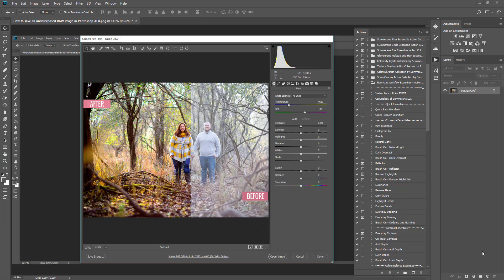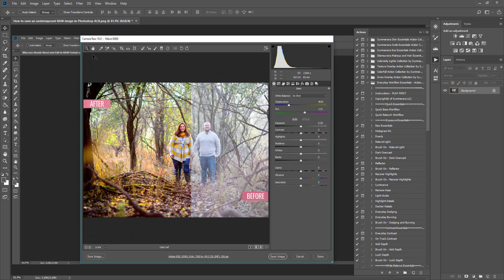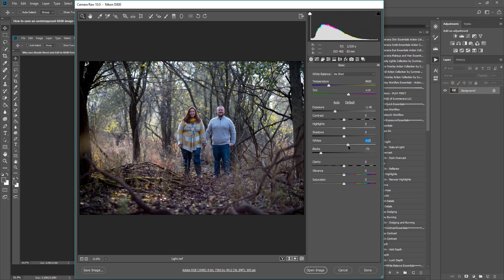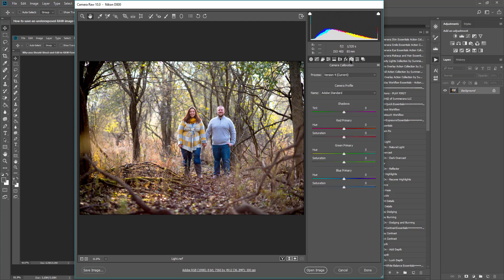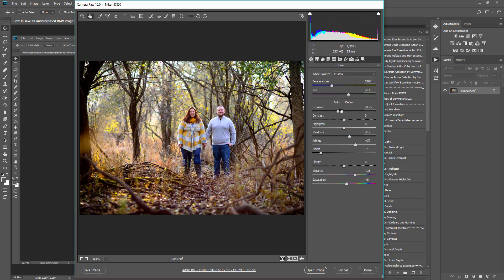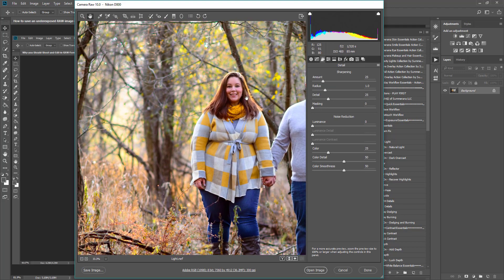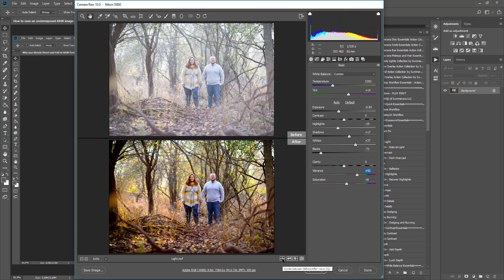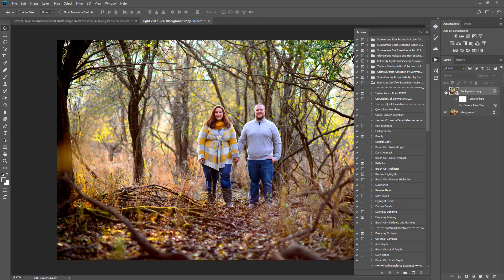How to save an overexposed RAW image in Photoshop ACR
Learn how to save an overexposed RAW image in Photoshop's Adobe Camera Raw (ACR)

Membership is with full editing workshops, Photoshop actions, overlays, and more available along with more details